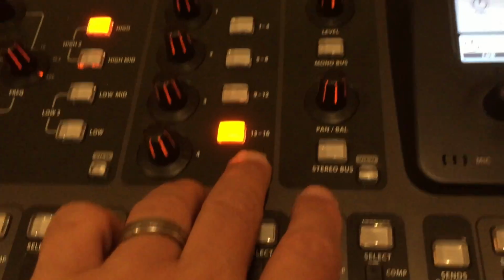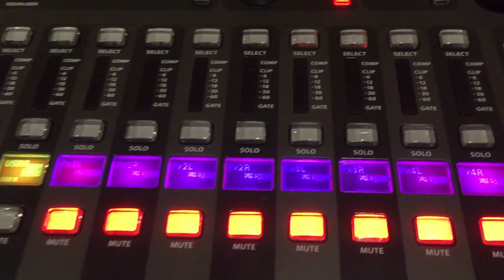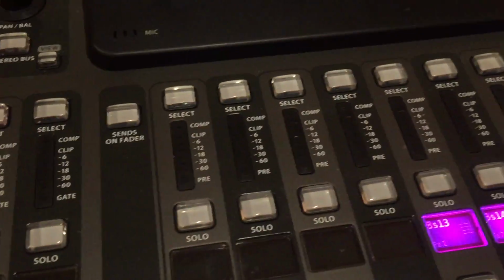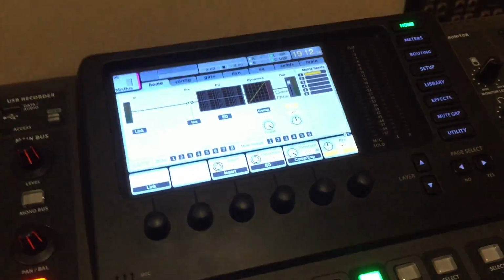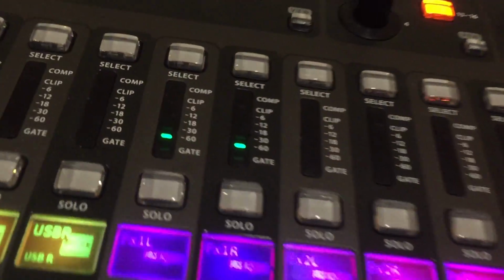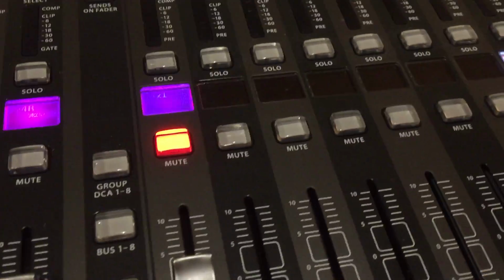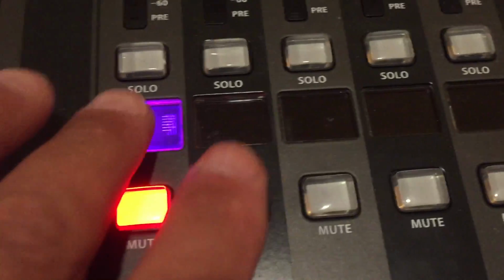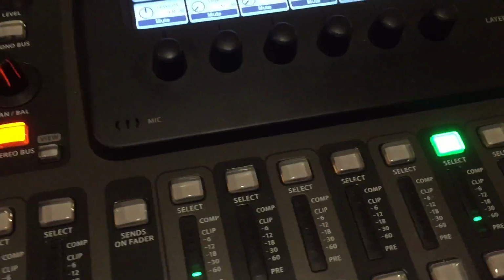17 - Behringer X32 - VIDEO - 160321-02 - FX - Routing FX into a Sub-Group - Monitor - Matrix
This tutorial is an expanded version of the previous tutorial in that it also covers routing a mic into one of the onboard FX, and then routing its return to a new FX sub-group.  However, it also explains routing an FX to a monitor as well as to a Matrix.